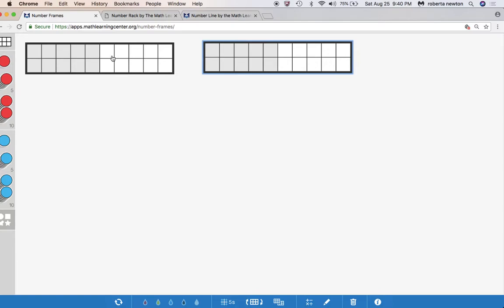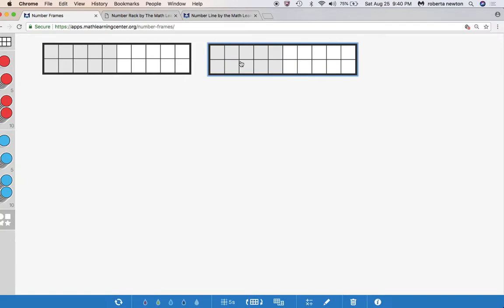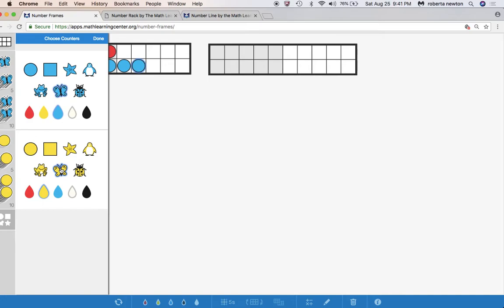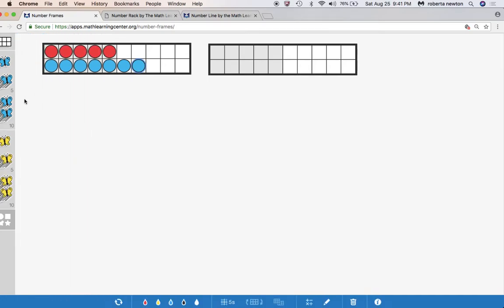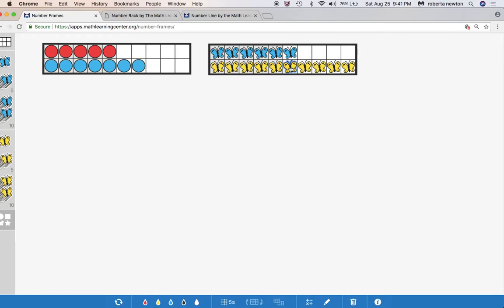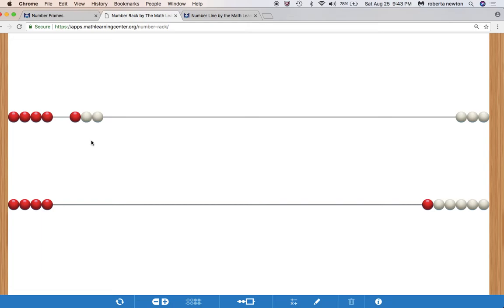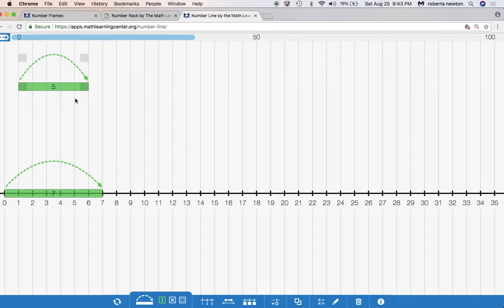1st Grade Compare Difference Unknown Word Problems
Dr. Nicki describes and models how to solve Compare Difference Unknown problems with double ten frames, rekenreks and number lines.